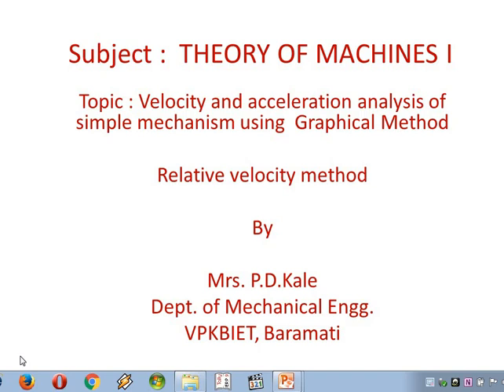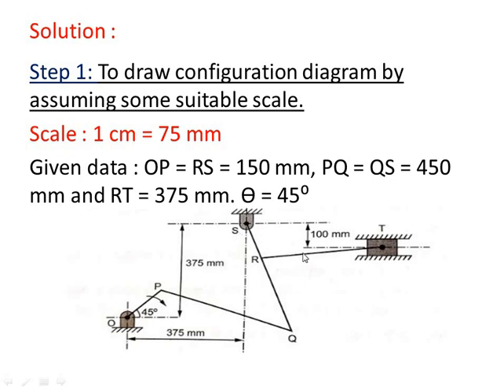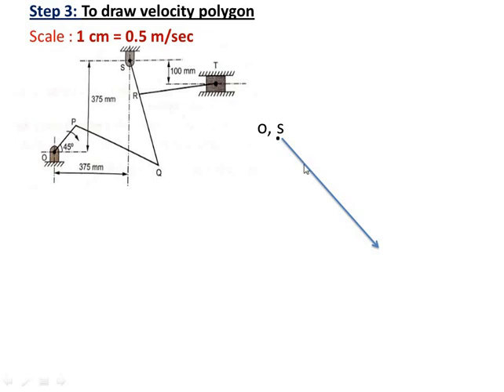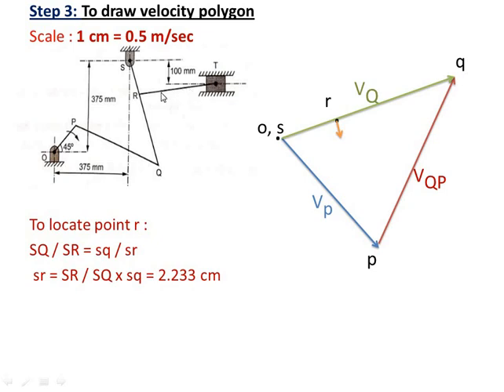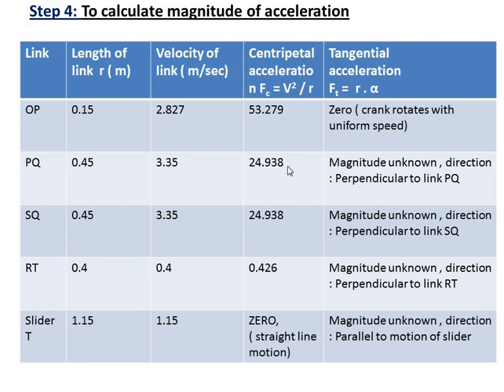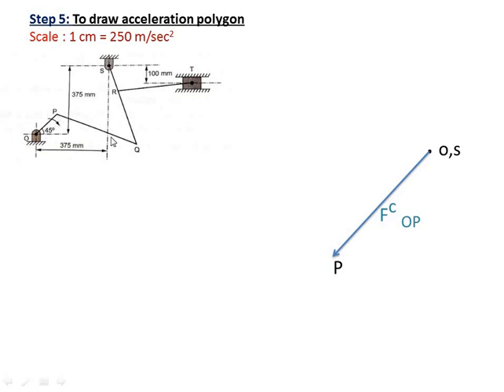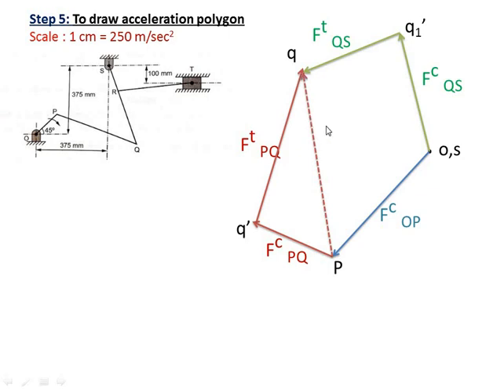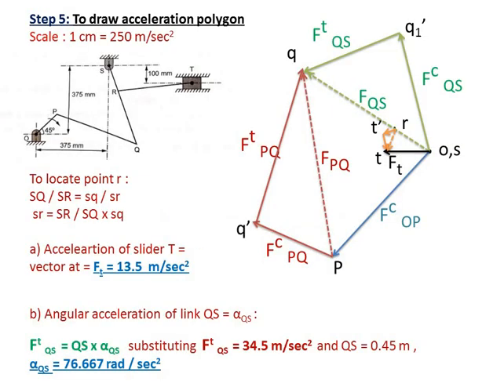Velocity and acceleration of simple mechanism using relative velocity method Lect. 02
In this video, velocity and acceleration analysis of simple mechanism is explained using relative velocity method